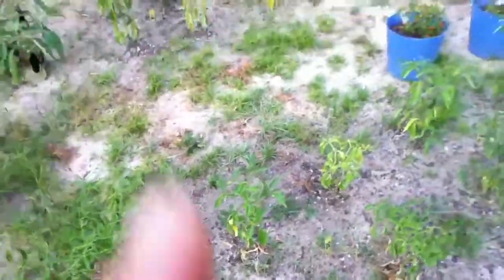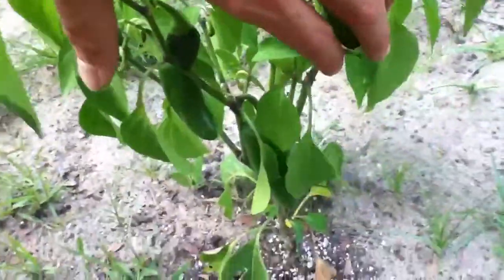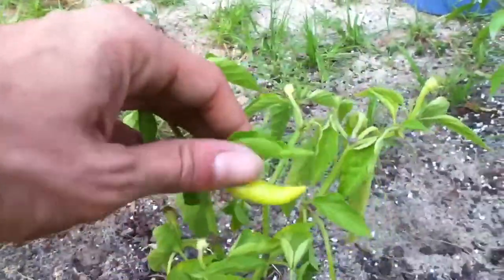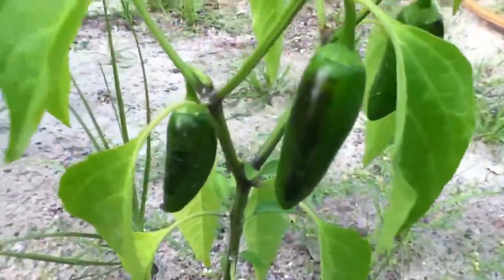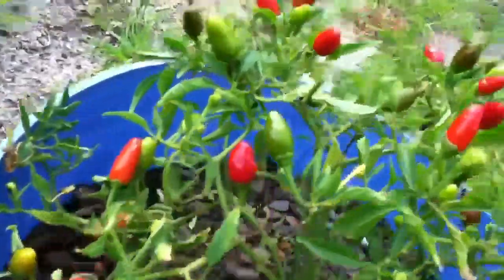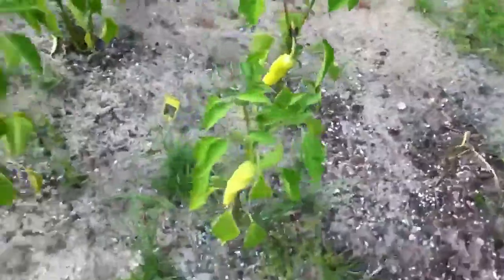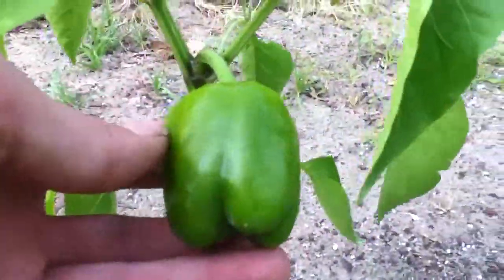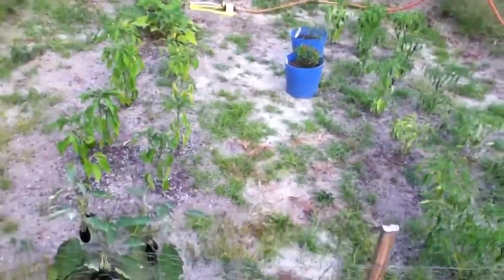Another HD veggie garden update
Veggie garden update